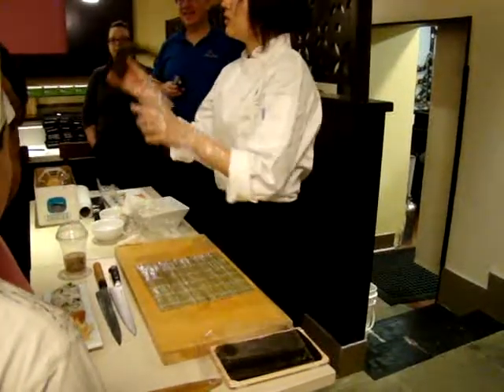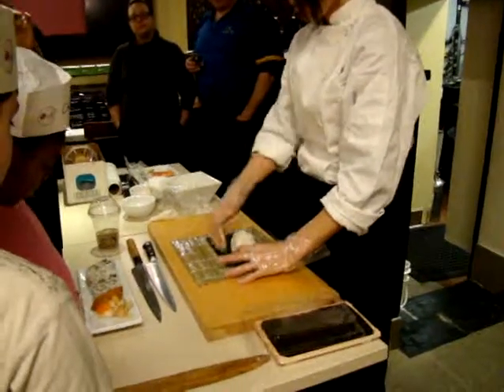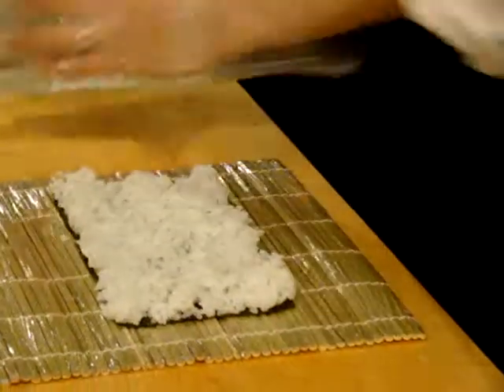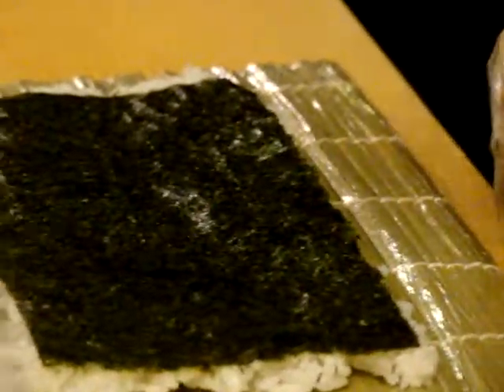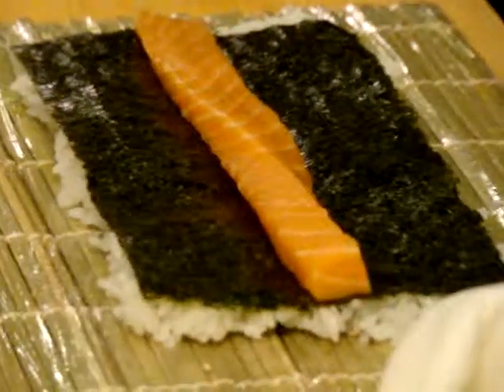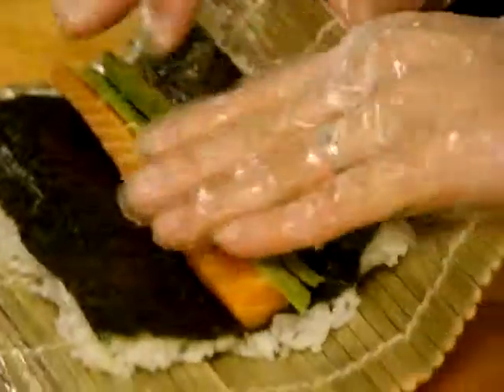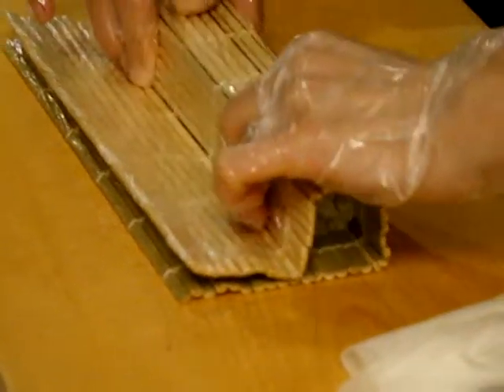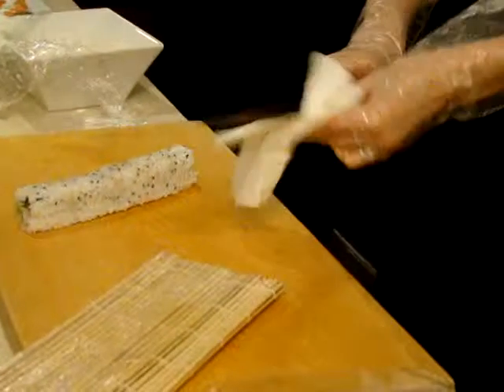How to Make In and & Out Sushi Rolls with Executive Chef Miki Willis of Mai Cuisine: NYC Single Mom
My daughter and I went to a mommy and child sushi making class hosted by Mai Cuisine near Grand Central Station and taught by Executive Chef Miki Willis. We learned to make in and out rolls and inari